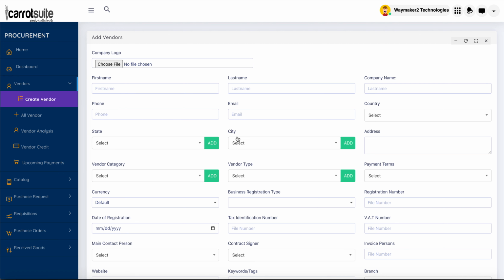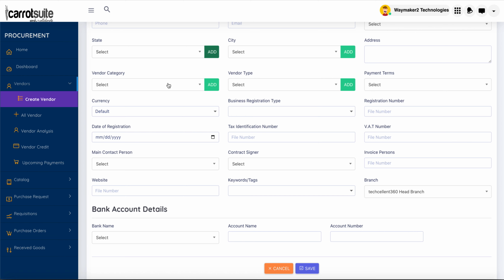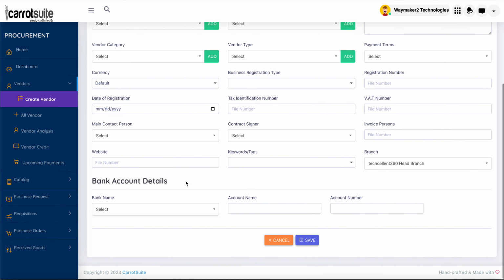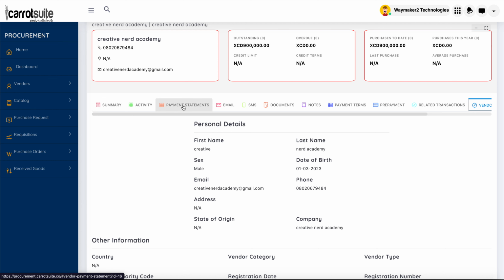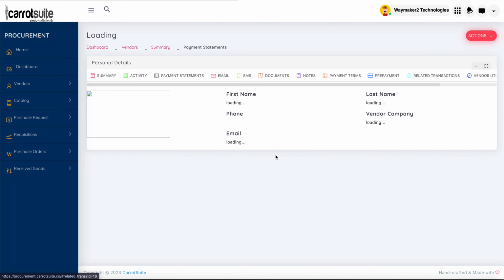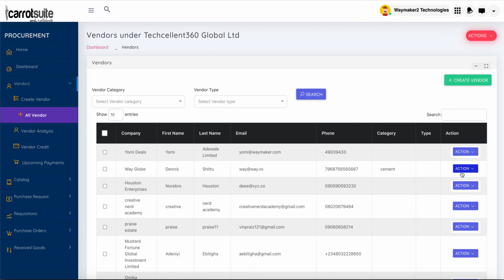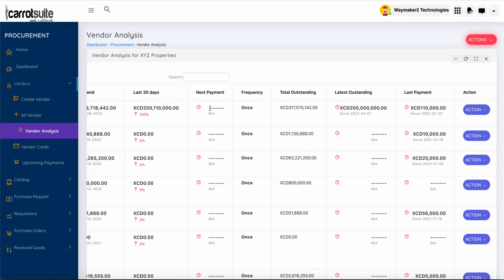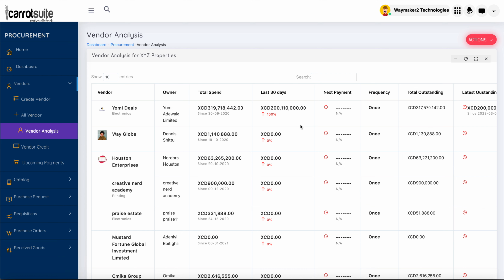Vendor Management on Carrotsuite: Create, edit, delete vendors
- Access any vendor's payment statement
- See breakdown of all related transactions to any vendor
- Upload documents for any vendor